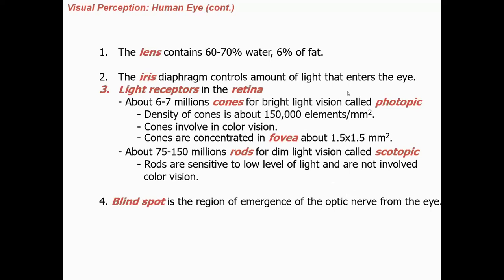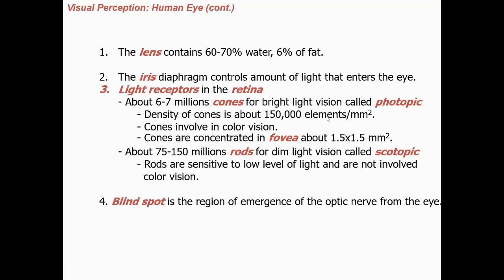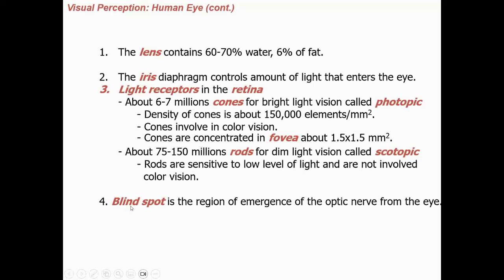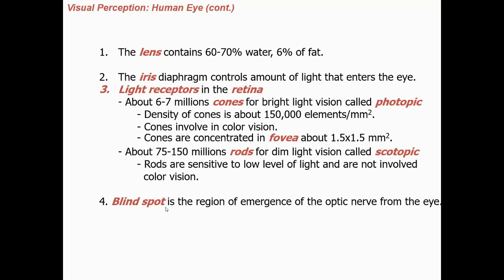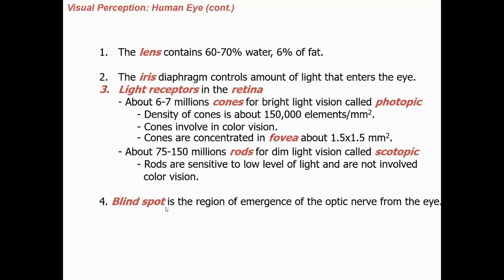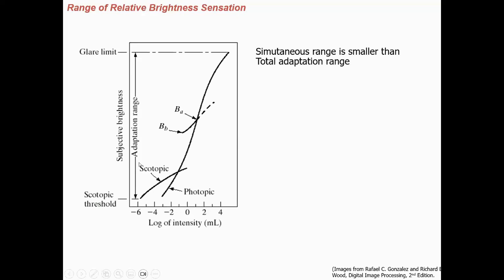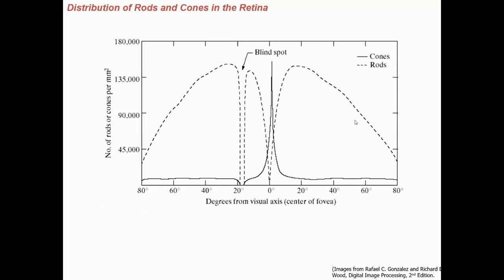Visual cortex and blind spot